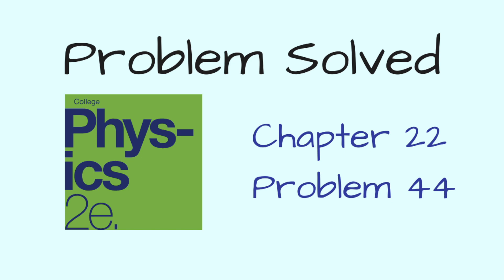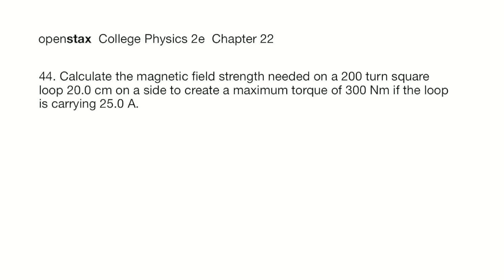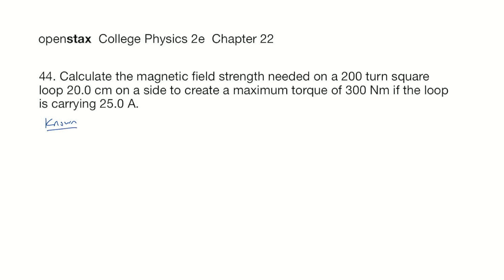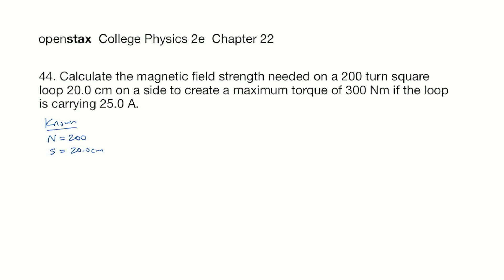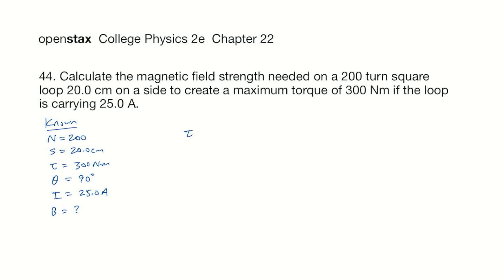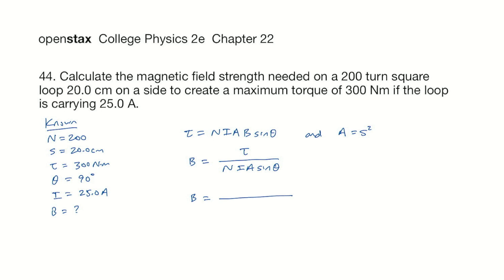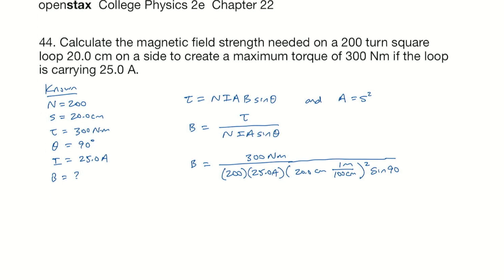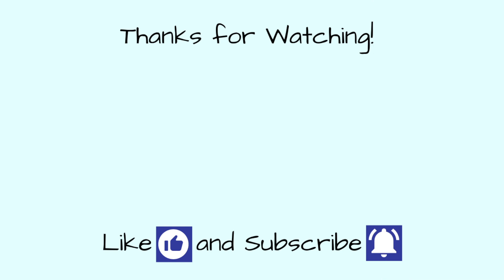Problem 44 from Chapter 22 of College Physics 2e by OpenStax - Calculate the magnetic field strength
In this video I'll show you how to solve problem 44 from Chapter 22 of College Physics 2e by OpenStax.

44. Calculate the magnetic field strength needed on a 200 turn square loop 20.0 cm on a side to create a maximum torque of 300 Nm if the loop is carrying 25.0 A.